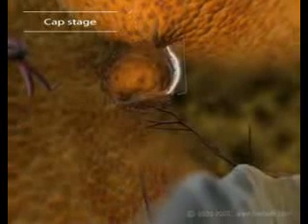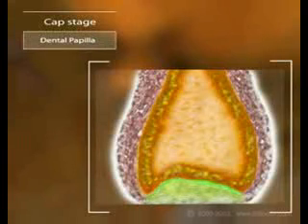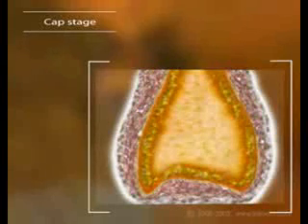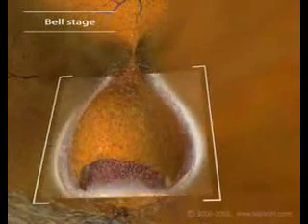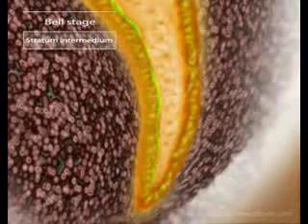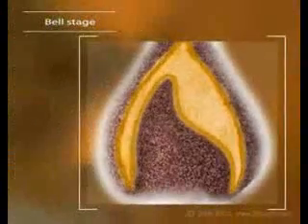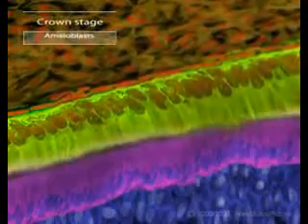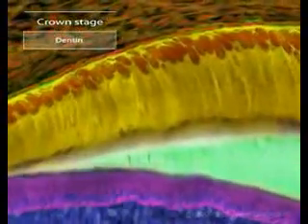embryonic teeth development